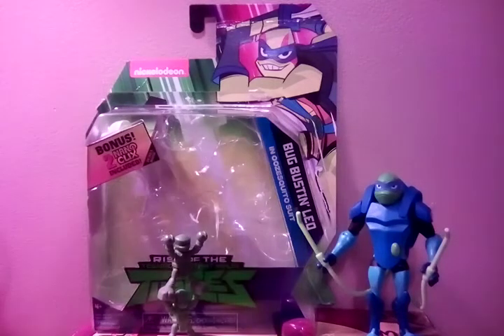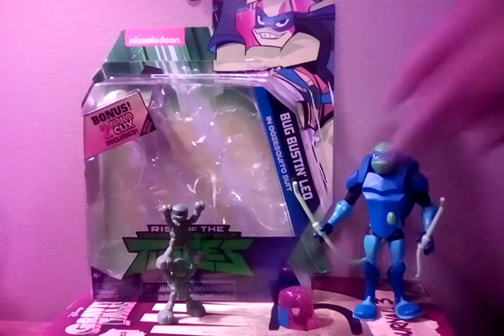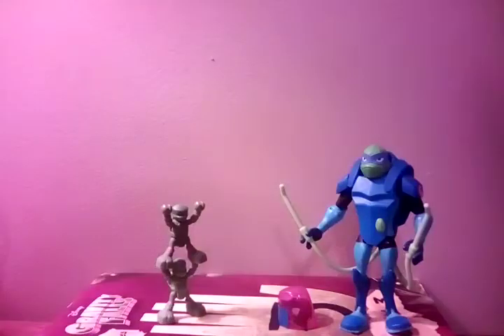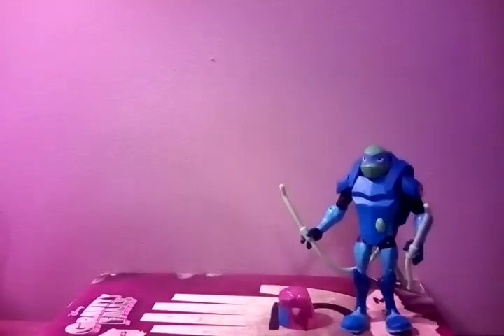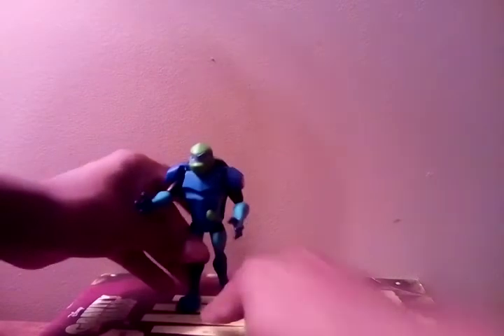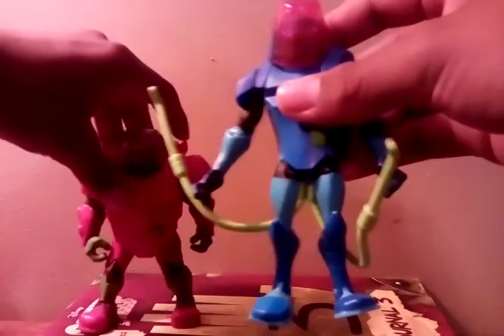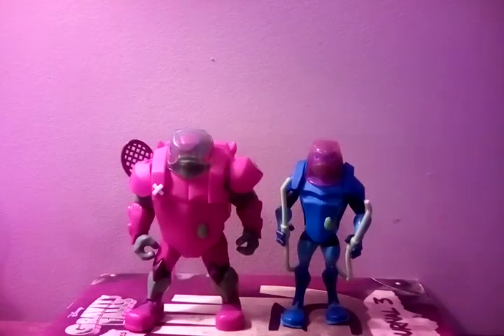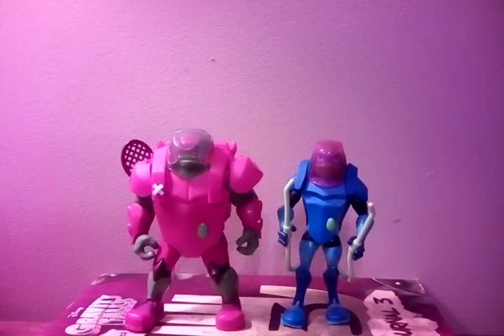Rise of the TMNT 2020 Bug Busting Leo figure review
For now on I am just going to upload any time I want to instead of Mondays and Fridays, have a great day 💥